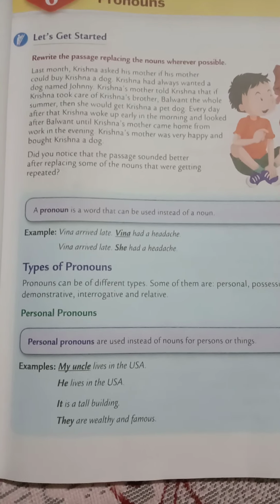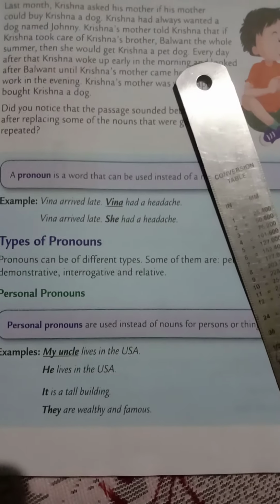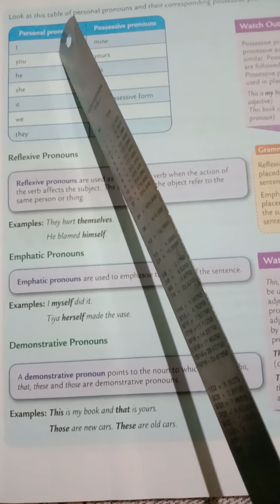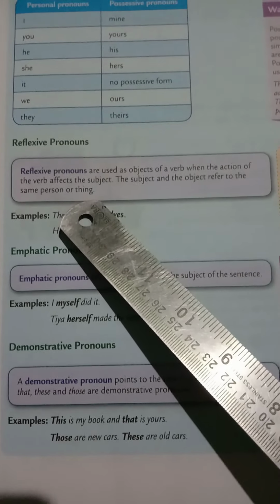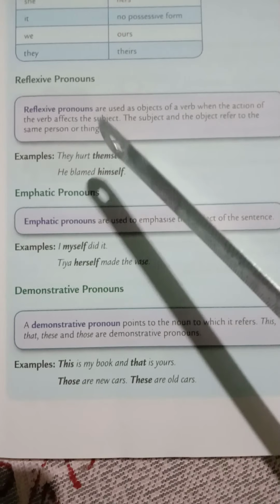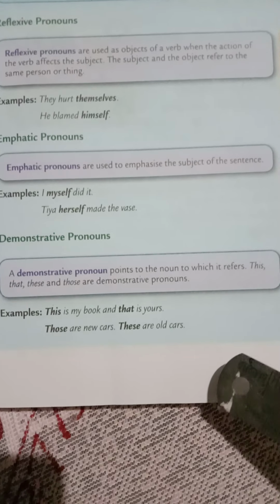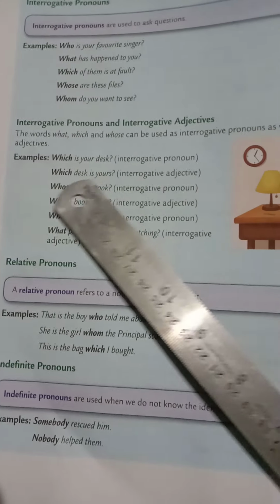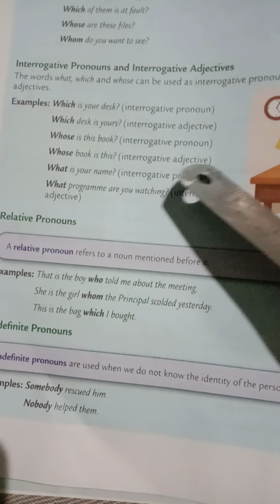class 6, English grammar, pronoun